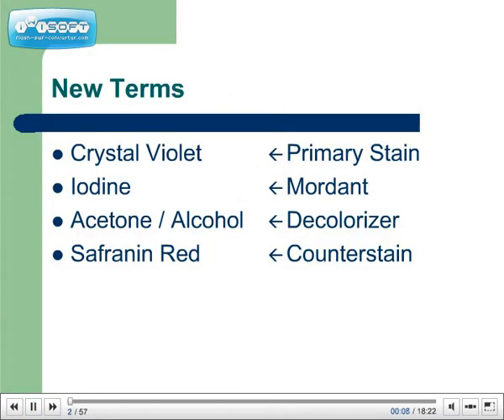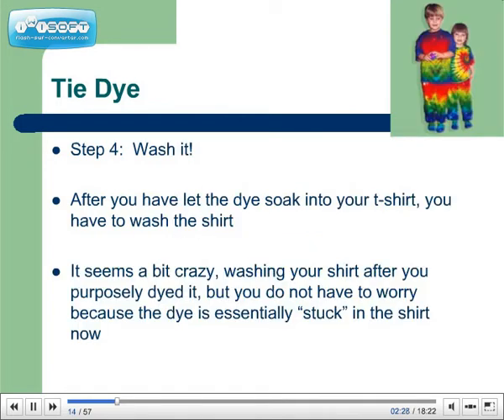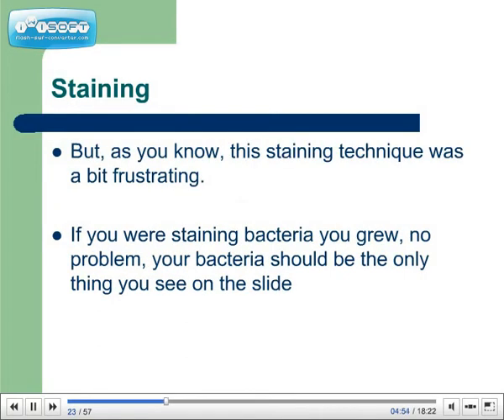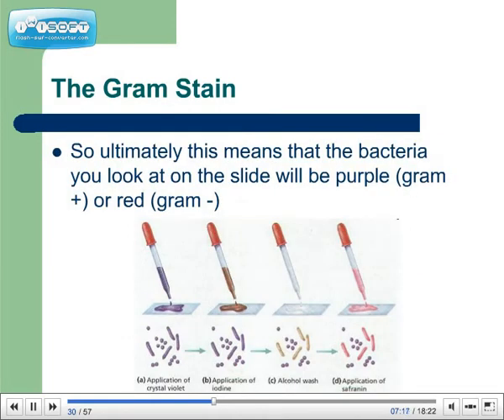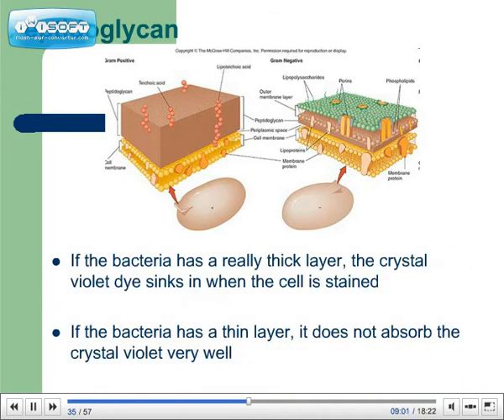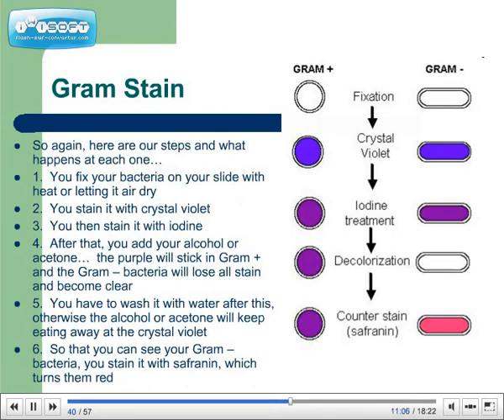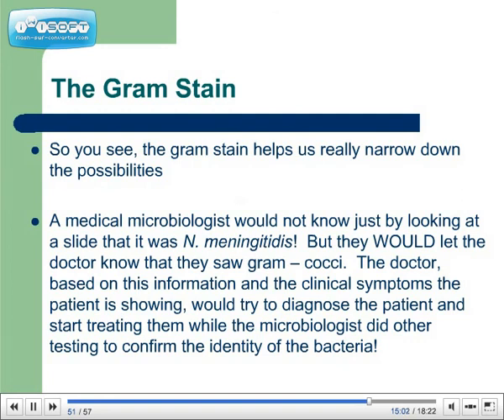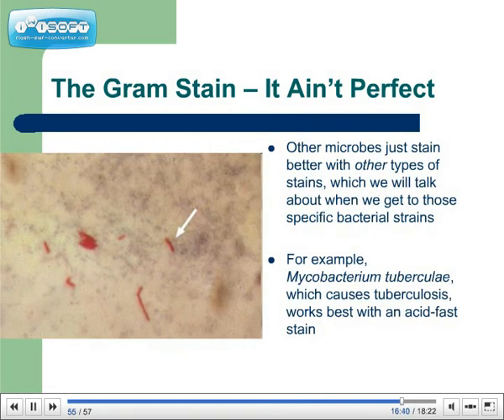The Gram Stain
This presentation details the gram stain method and discusses why the gram stain is affective in helping to distinguish between different kinds of bacteria.